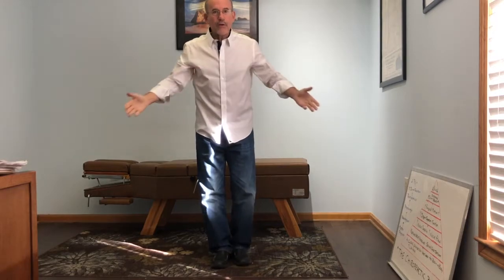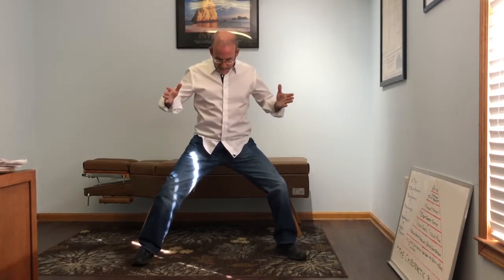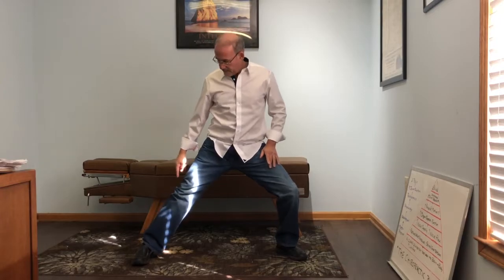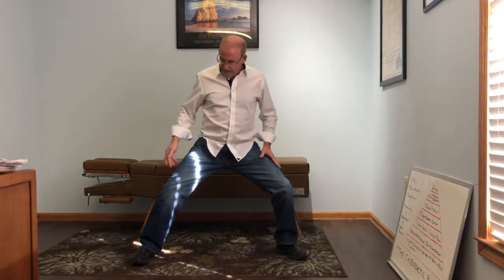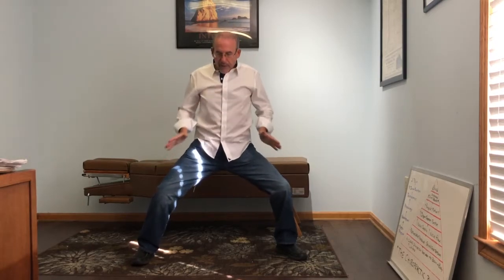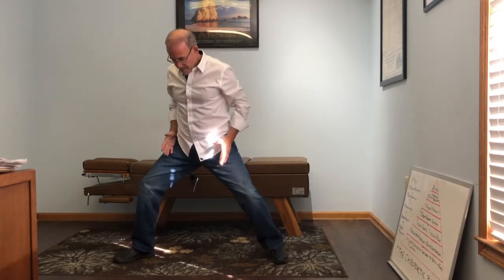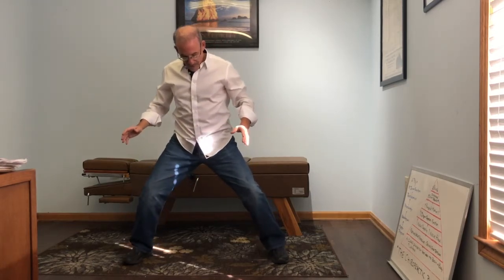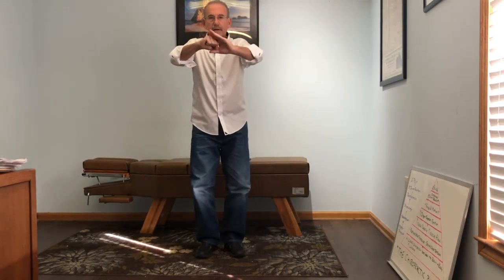Tai Chi For Health - Small Space Training - stances 11 20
Listen to your body when doing any exercises,  especially when starting something new!  Proceed slowly...   some basic, basic stances that we train in Chen Tai Chi for Health